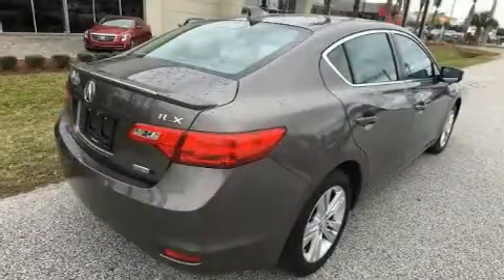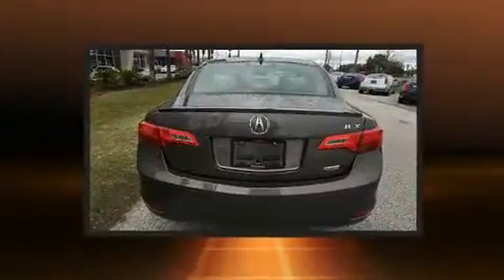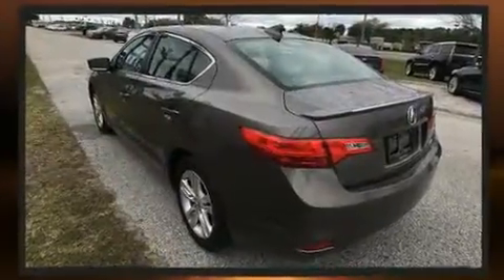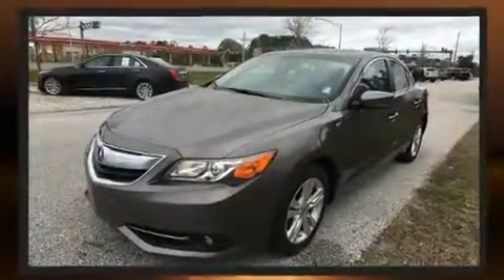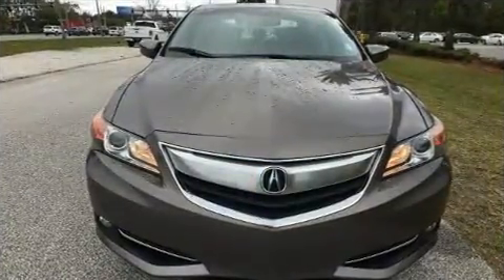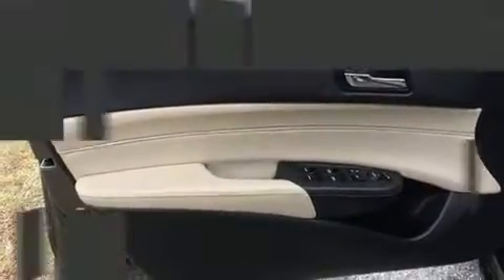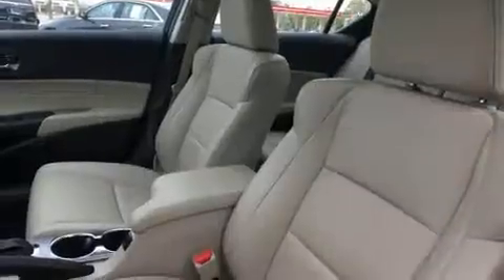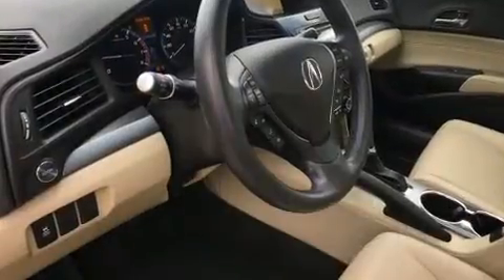2014 Acura ILX Hybrid Tech Pkg in Jacksonville, FL 32244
Fields Cadillac Jacksonville
7999 Blanding Blvd.

You can expect a lot from the 2014 Acura ILX Hybrid. This 4 door, 5 passenger sedan still has fewer than 60,000 miles! Smooth gearshifts are achieved thanks to the efficient 4 cylinder engine, and for added security, dynamic Stability Control supplements the drivetrain. All of the premium features expected of an Acura are offered, including: 1-touch window functionality, an automatic dimming rear-view mirror, heated seats, automatic temperature control, power moon roof, heated door mirrors, and more. With high intensity discharge headlights illuminating your path, you'll always appreciate maximum visibility. You and your passengers will enjoy the stereo system, which includes a CD player with MP3 capability, steering wheel mounted audio controls, and 9 speakers, providing excellent sound throughout the cabin. In the event of a rollover collision, side curtain airbags provide additional protection for outboard seated passengers. A Carfax history report indicates just one previous owner. We have a skilled and knowledgeable sales staff with many years of experience satisfying our customers needs. They'll work with you to find the right vehicle at a price you can afford. We are here to help you.